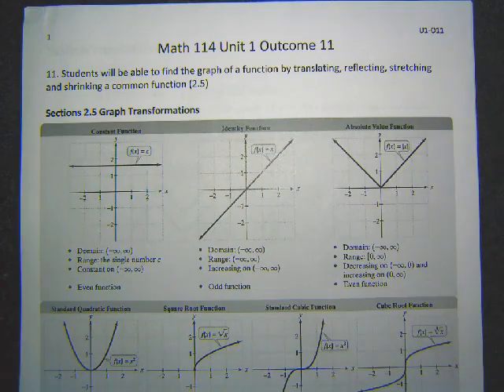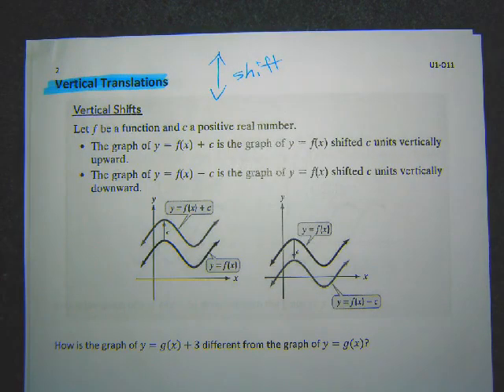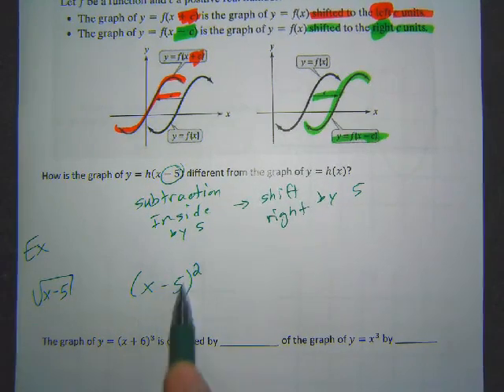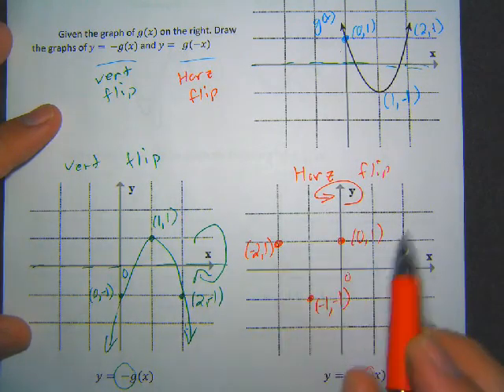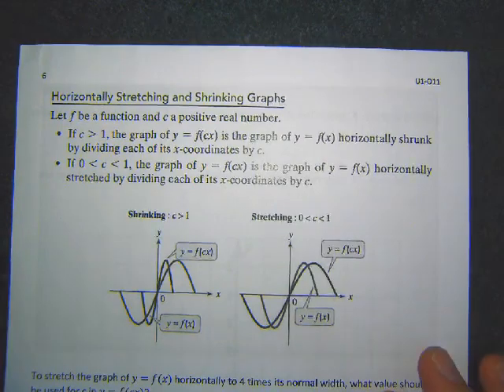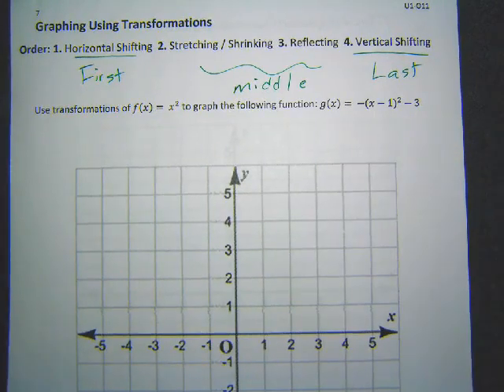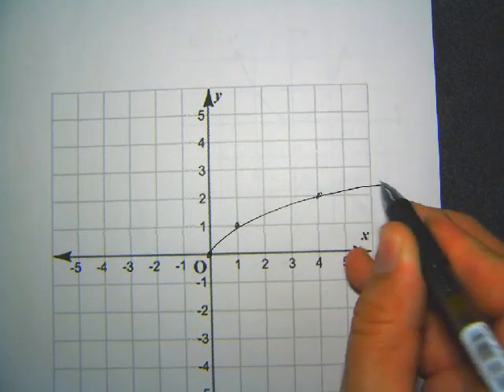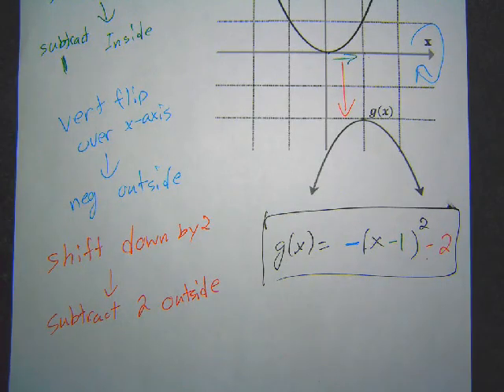Math 114 U1 O11 Graph Transformations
Video lecture for college algebra. In this lecture we cover graph transformations such as translation, reflection, stretch, and shrink.